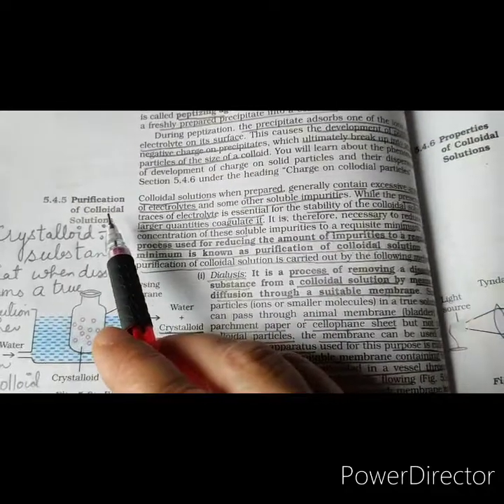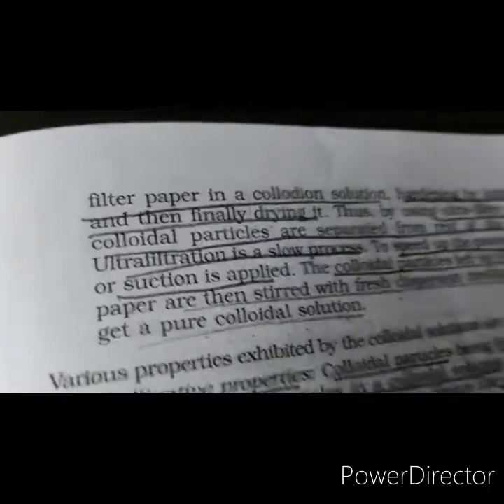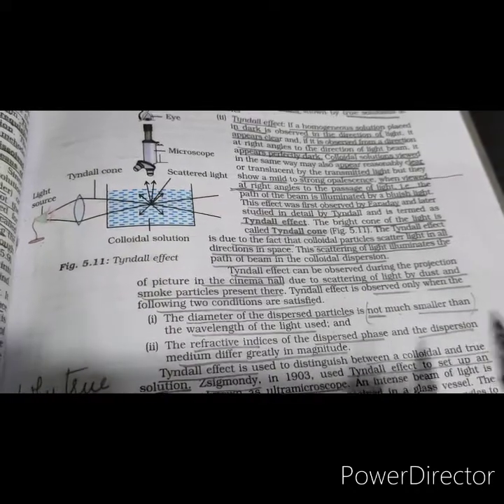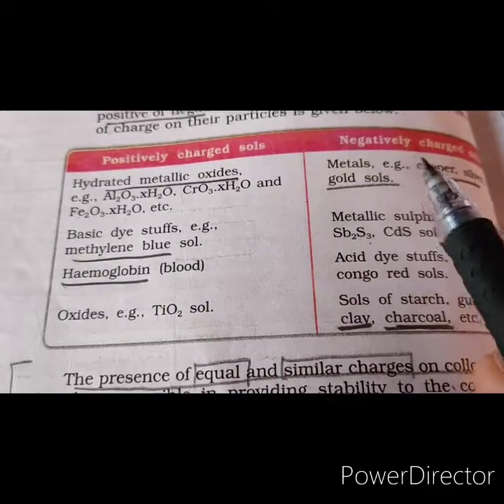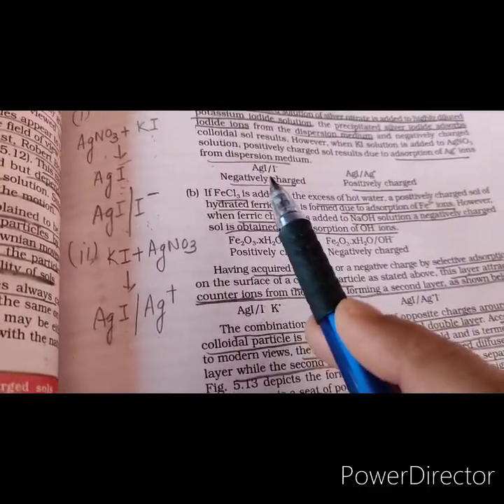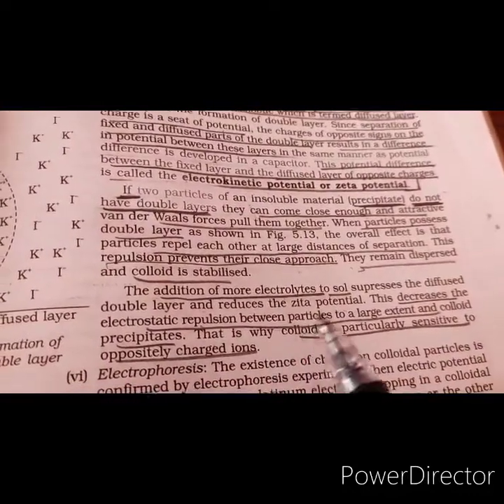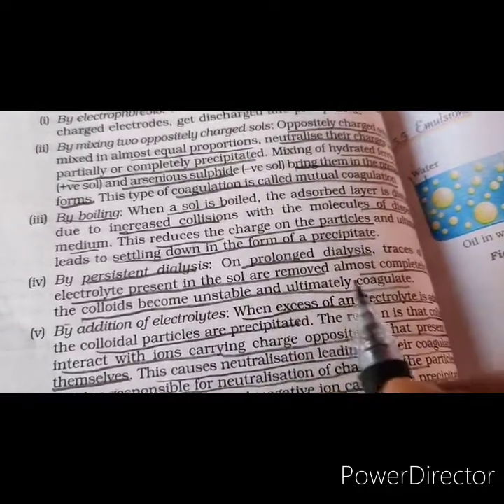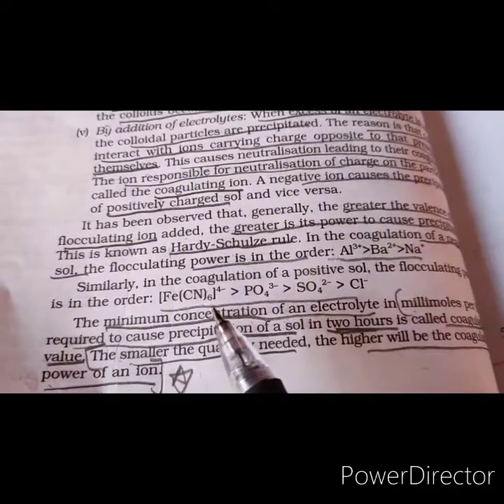Purification and properties of colloidal solution